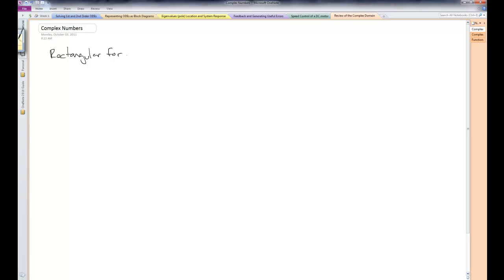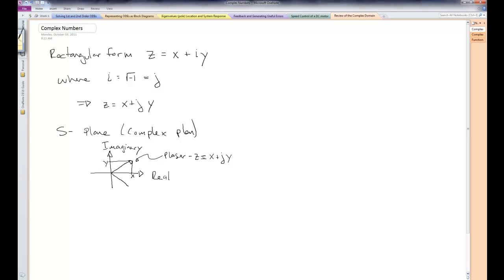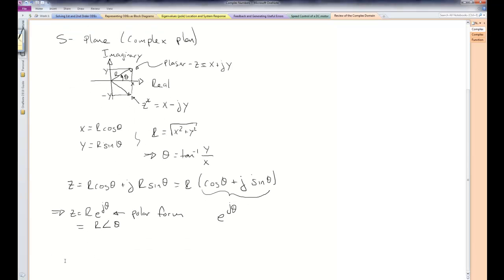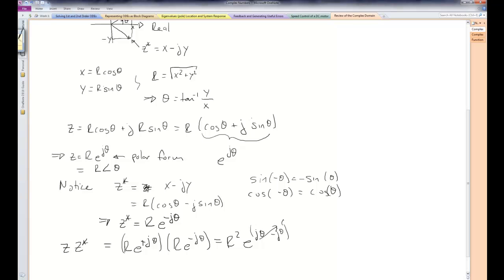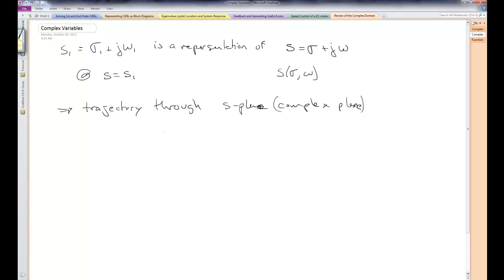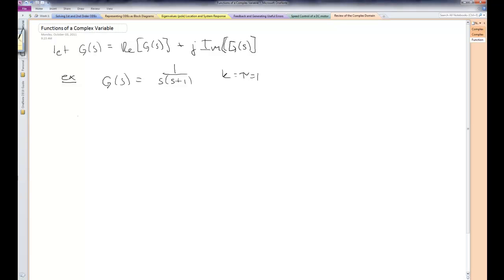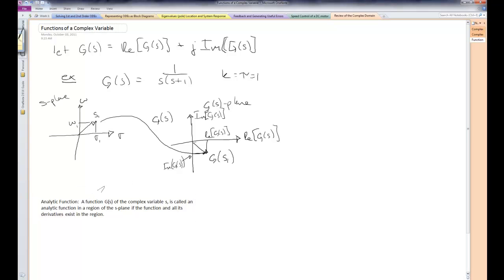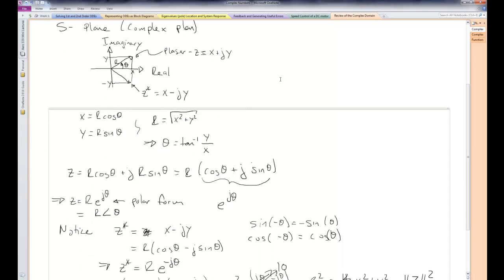Review of Complex Numbers.mp4